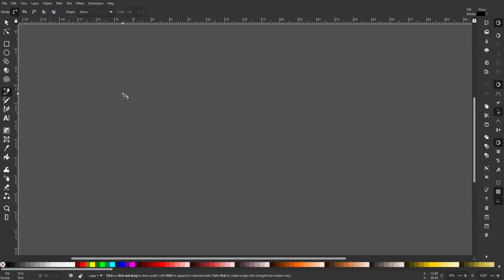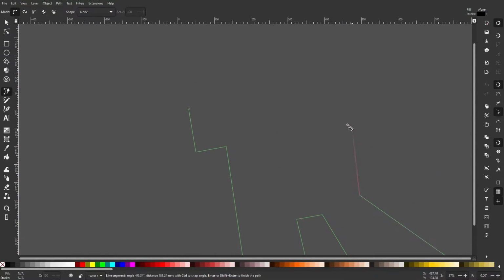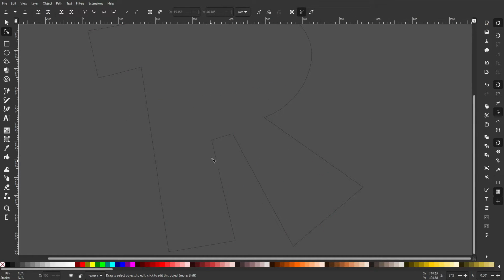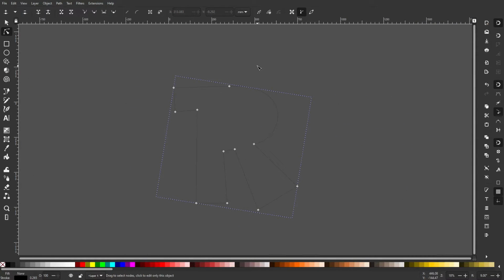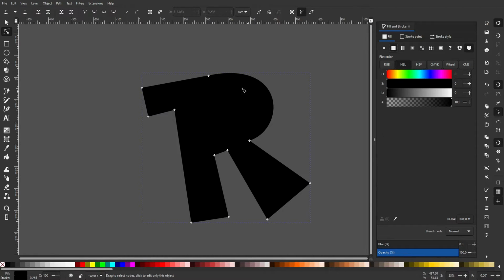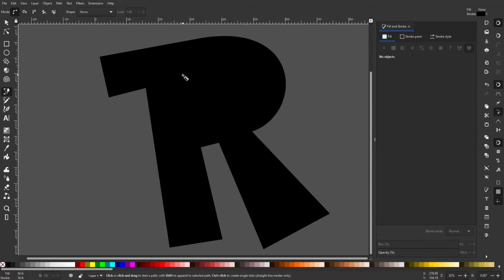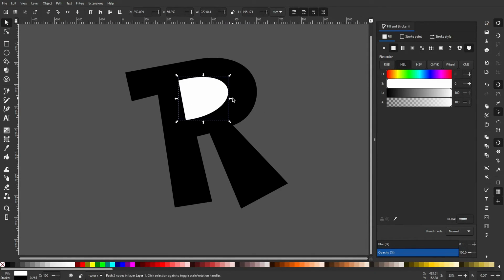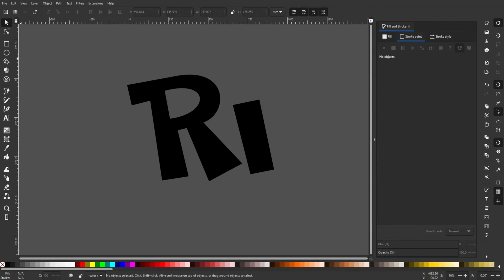How to Create Custom Letters in Inkscape - Tutorial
Here's a tutorial on how to create custom letters in Inkscape!